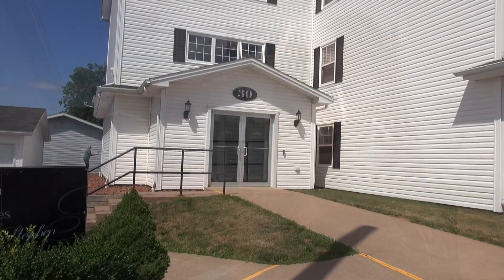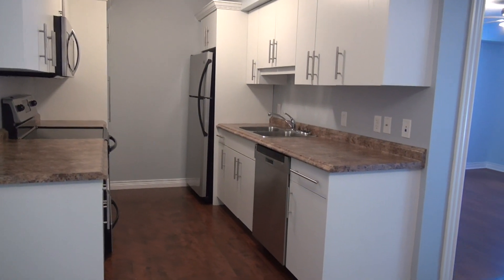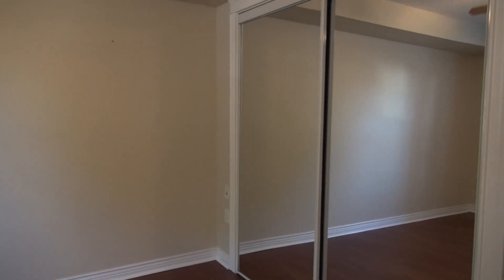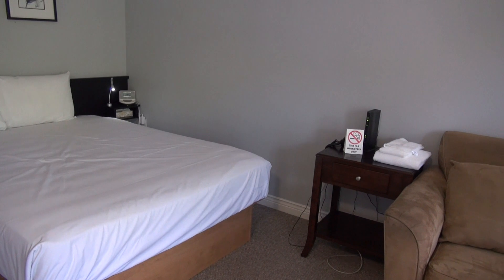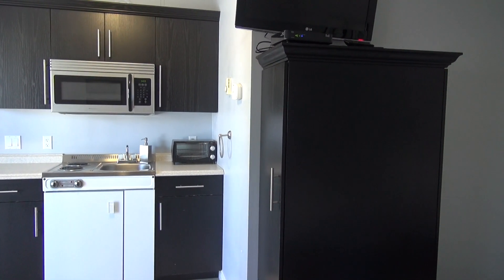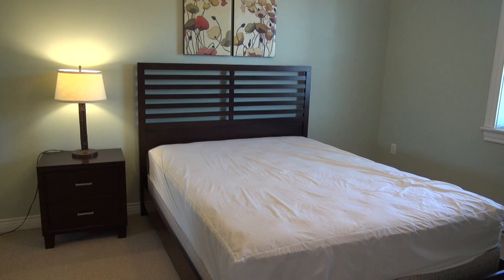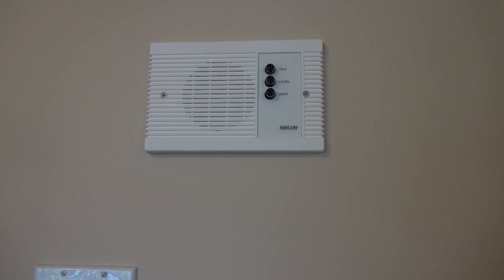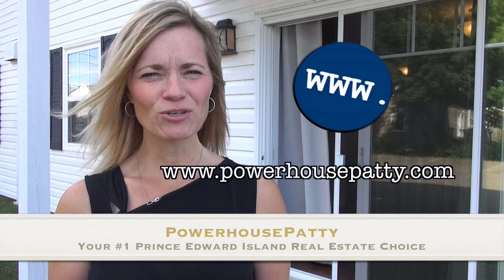SOLD!!! 30 St Stephens Street Condos, Summerside, Prince Edward Island, Canada, PEI Real Estate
SOLD!! Summerside Condo Available in downtown area! Whether looking for a year round home or an easy to take care of summer retreat this may be what you have been looking for. Enjoy a carefree lifestyle at 30 St. Stephens Street where the integrity of the care of the building and surrounding area is apparent. Plenty of parking plus the option for a parking garage if available. Walking distance to the Credit Union Place, Summerside’s Boardwalk, coffee shops, restaurants and so much more. No PCDS, property being sold 'as is where is'. Unit 102 is vacant and ready to accommodate a quick closing! Call for your private viewing today!

Prince Edward Island, Canada is a great place to slow down, enjoy the sights, the sea salt air, slower traffic, hiking the trails, beaches, golfing, kayaking, fishing, collecting sea shells, restaurants, shopping, getting back to the quiet walks, reading a book and enjoying family, friends and new friends alike in a welcoming atmosphere that only PEI can offer and where your dollar will go further. Step out of the rat race and begin enjoying those precious moments of your life today. Where doing less will actually help you get more done!

Your Prince Edward Island Relocation Specialist. Prince Edward Island Real Estate Canada. Summerside Prince Edward Island Real Estate.

Sound effects by Apple Final Cut Pro X. Camera used Sony PJ 760V. Computer used Apple iMac and Final Cut Pro X.

Unit 304
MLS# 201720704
Price: $125,000

Unit 102
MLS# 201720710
Price: $109,900

Unit 200
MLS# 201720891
Price: $49,900